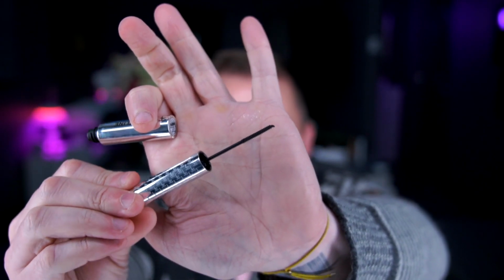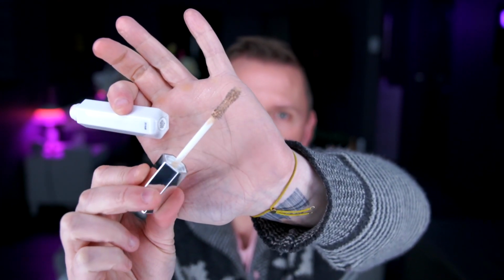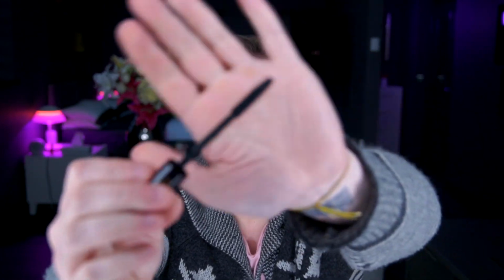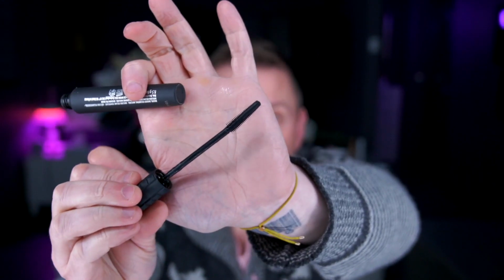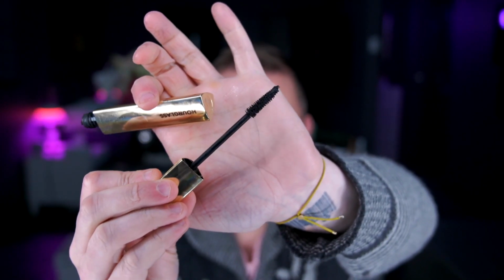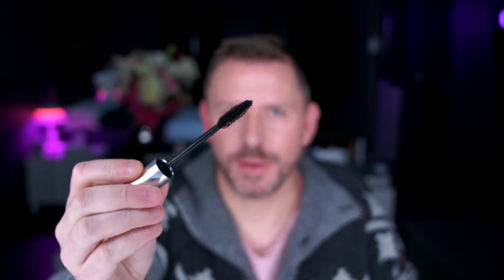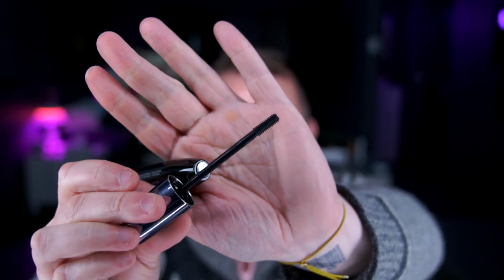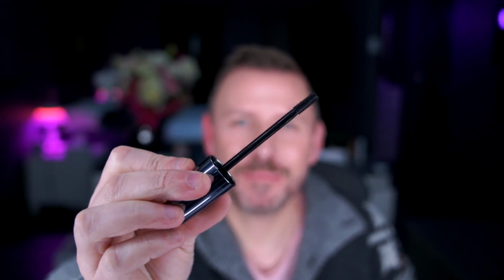THE BEST MASCARAS 2020!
Find the right mascara is like finding the right man. Difficult. But here are my favourite Mascaras!

Social Links!